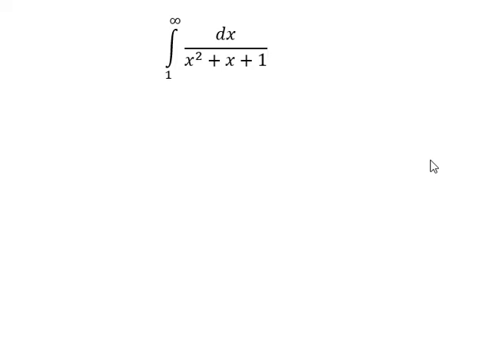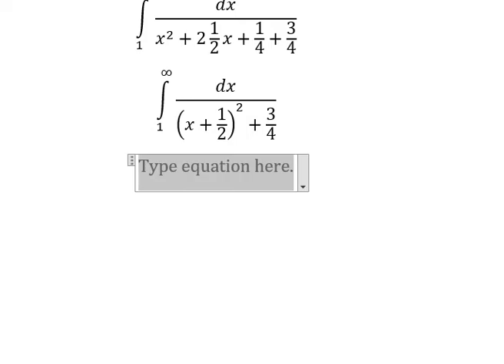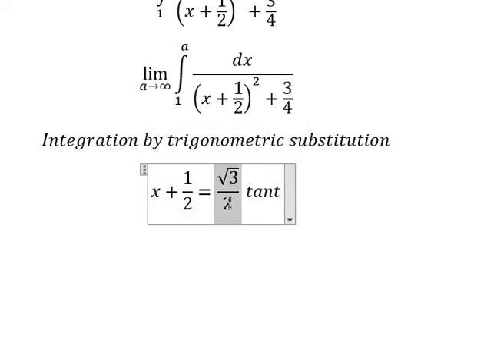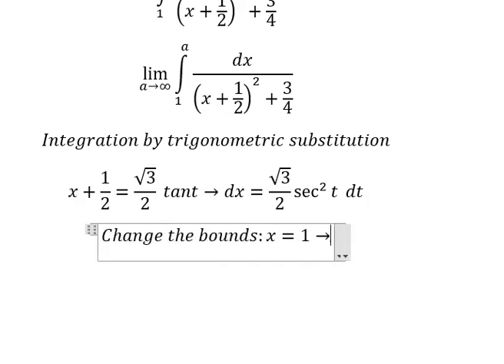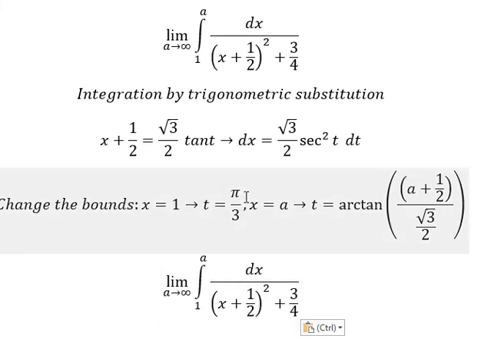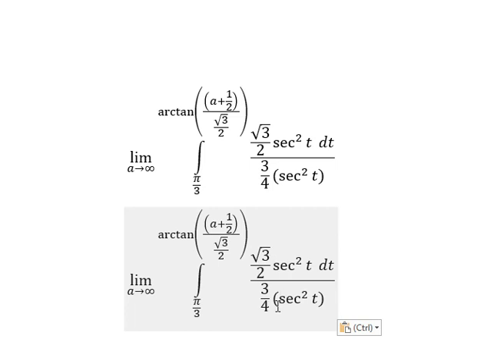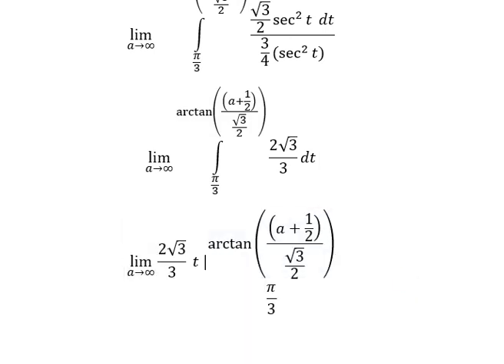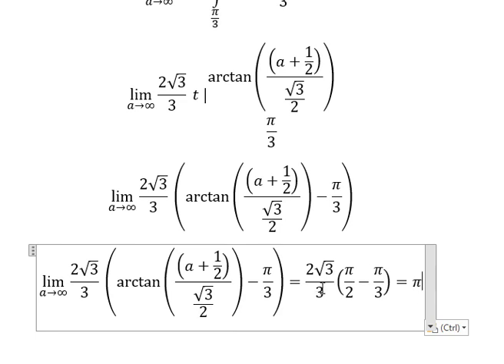Calculus: Improper Integrals ∫ From 1 to ∞ dx/(x^2+x+1) - Integration - Trigonometric substitution